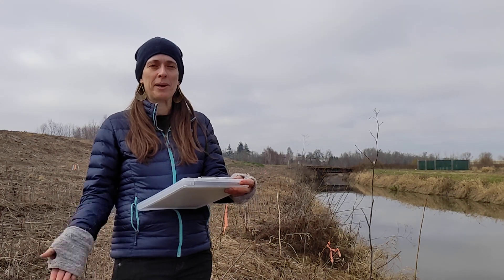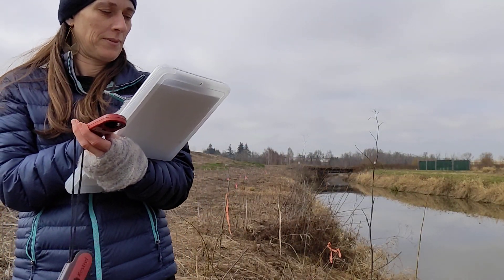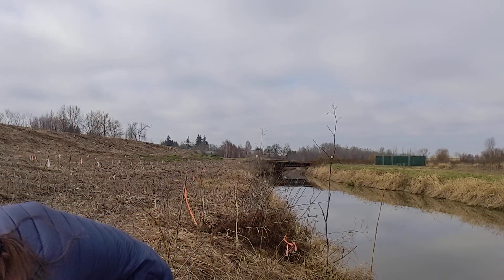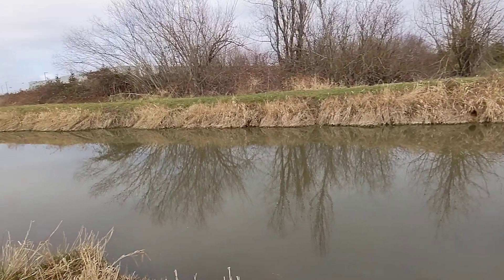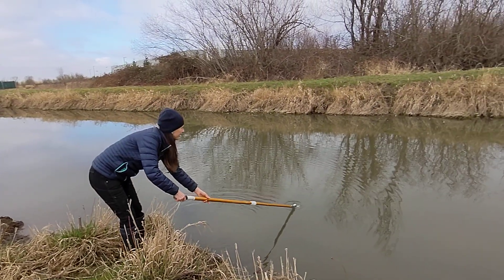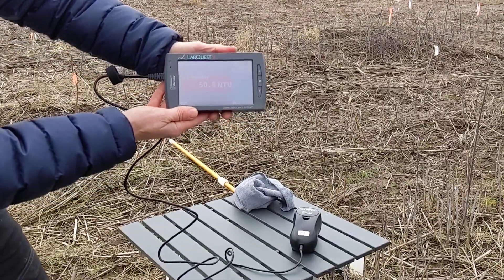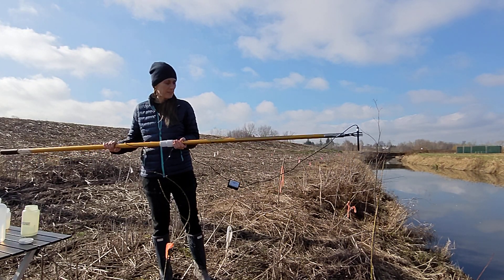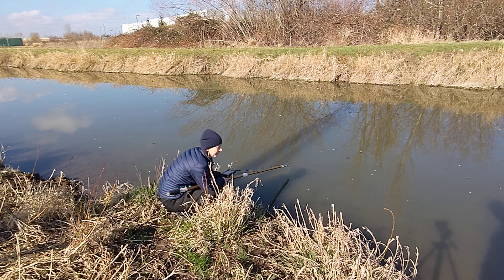WQ Sampling (Winter 2022) Fairview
This is the Winter 2022 Site Characterization of the Columbia Slough near the outlet of Fairview Lake, in a residential suburb of East Portland.  This was taken on a calmer day than when the macroinvertebrate samples were collected, but captions may still be helpful. (Click "SHOW MORE" for further details)

Stream name: Columbia Slough
Site:     Outflow from Fairview Lake
Date:  2/18/2022
GPS Coordinates: 45.54975°N 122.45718°W  (at least when we wrote them down...the last few digits changed slightly by the time we started the video)
Investigators: Taryn Oakley and Brett Schaerer

Weather conditions
Now:  Cloudy (100% cover, breaking up while collecting data)
Past 24 hours:    Cloudy (100% cover)
Has there been a heavy rain in the last 7 days?   No
Air Temperature 10.7°C
Relative Humidity 81%
Wind Speed 1.6 miles per hour

Watershed features
Predominant surrounding land use:  Residential & Commercial
Local watershed non-point source pollution: Obvious sources: residential lawns, commercial areas, roads
Local watershed erosion:    Moderate

Riparian Vegetation
Indicate the dominant type of vegetation:   Grasses
Canopy cover:     None
Overstory Vegetation Density (Canopy Closure Percentage):
     N 0%     E 0%     S 0%     W 0%     Average: 0%
Dominant species present: (ID the most common tree, shrub, & understory plant)
Grasses, Himalayan blackberry, new shrub plantings as part of a revegetation project

Substrate and large woody debris (LWD)
Is large woody debris visible in stream?   No
Count the number of pieces of LWD visible within 5m upstream and downstream of your site: 0
Examine the size of the inorganic sediments (rock, sand) present & estimate the percentage composed of each substrate type:
     Bedrock 0     Boulders (over 10 inches across) 0     Cobble (2.5 – 10”) 0
     Gravel (0.1 – 2.5”) 0     Sand (gritty) 5     Silt 85     Clay 10

Stream Character
What types of habitats are present within 5 meters of your sampling site?
Estimated width:  8 meters   &  depth:  1 meters
 Is the stream channelized at this site?    Yes
 Is there a dam present at this site?         Yes
 Is there a culvert present at this site?     No
Flow (mid-stream, mid-depth) : 0.01 m/s

Water Quality Factors
Turbidity 50 NTU
Nitrate 2 ppm
Phosphate  0 ppb
Conductivity/TDS 79 mg/L
pH  6.72
DO (% Saturation) 93.2%